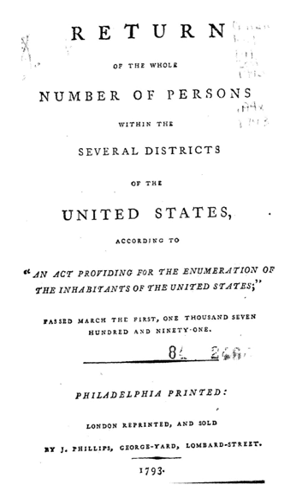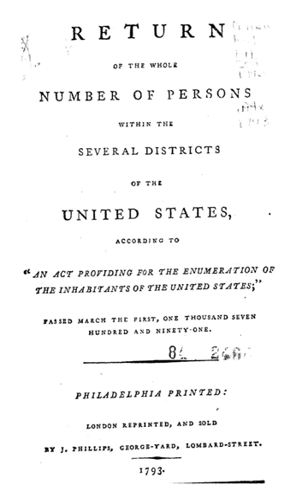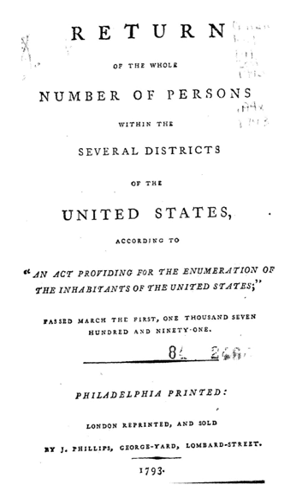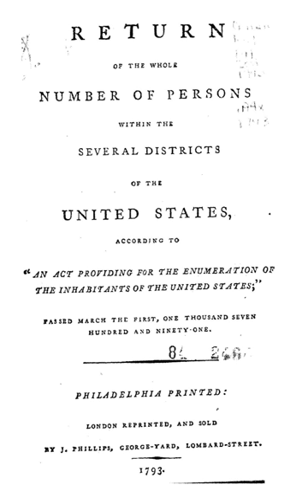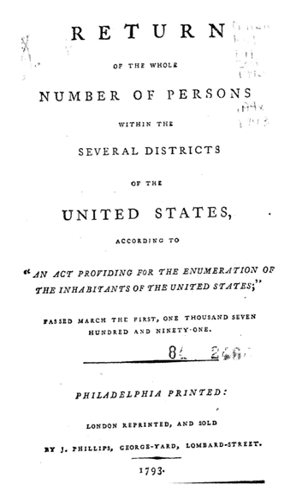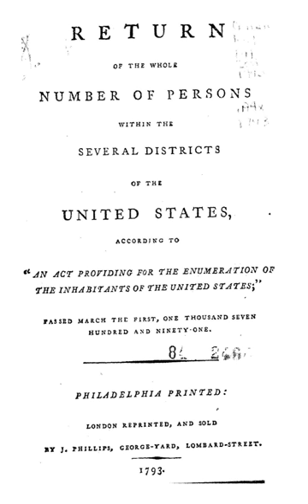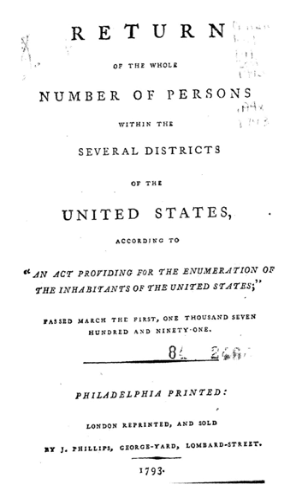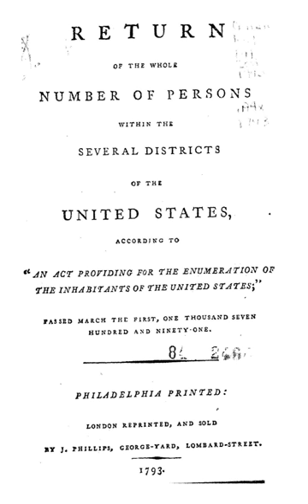Native American (U.S. Census) | Wikipedia audio article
00:02:49 1 How data on race and ethnicity are used
00:04:19 2 Brief overview of race and ethnicity in the US Census's history
00:04:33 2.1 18th and 19th centuries
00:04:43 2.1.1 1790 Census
00:05:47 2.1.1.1 Loss of data
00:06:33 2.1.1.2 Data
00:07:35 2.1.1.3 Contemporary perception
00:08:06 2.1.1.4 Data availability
00:08:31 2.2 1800 &amp; 1810 census
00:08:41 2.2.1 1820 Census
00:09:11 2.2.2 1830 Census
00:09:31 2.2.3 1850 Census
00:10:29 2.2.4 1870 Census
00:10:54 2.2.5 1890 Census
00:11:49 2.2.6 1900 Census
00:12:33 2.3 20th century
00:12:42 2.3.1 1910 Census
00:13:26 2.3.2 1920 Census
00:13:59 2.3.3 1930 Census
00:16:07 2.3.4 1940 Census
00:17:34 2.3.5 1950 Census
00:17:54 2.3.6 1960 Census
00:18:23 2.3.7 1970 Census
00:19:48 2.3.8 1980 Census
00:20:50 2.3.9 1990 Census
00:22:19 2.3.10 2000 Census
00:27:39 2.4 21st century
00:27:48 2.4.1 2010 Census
00:29:25 3 Relation between ethnicity and race in census results
00:33:29 4 Other agencies
00:33:58 5 See also

- Socrates

SUMMARY
Race and ethnicity in the United States Census, defined by the federal Office of Management and Budget (OMB) and the United States Census Bureau, are self-identification data items in which residents choose the race or races with which they most closely identify, and indicate whether or not they are of Hispanic or Latino origin (the only categories for ethnicity).The racial categories represent a social-political construct for the race or races that respondents consider themselves to be and, "generally reflect a social definition of race recognized in this country." OMB defines the concept of race as outlined for the US Census as not "scientific or anthropological" and takes into account "social and cultural characteristics as well as ancestry", using "appropriate scientific methodologies" that are not "primarily biological or genetic in reference." The race categories include both racial and national-origin groups.Race and ethnicity are considered separate and distinct identities, with Hispanic or Latino origin asked as a separate question. Thus, in addition to their race or races, all respondents are categorized by membership in one of two ethnic categories, which are "Hispanic or Latino" and "Not Hispanic or Latino". However, the practice of separating "race" and "ethnicity" as different categories has been criticized both by the American Anthropological Association and members of US Commission on Civil Rights.In 1997, OMB issued a Federal Register notice regarding revisions to the standards for the classification of federal data on race and ethnicity. OMB developed race and ethnic standards in order to provide "consistent data on race and ethnicity throughout the Federal Government. The development of the data standards stem in large measure from new responsibilities to enforce civil rights laws." Among the changes, OMB issued the instruction to "mark one or more races" after noting evidence of increasing numbers of interracial children and wanting to capture the diversity in a measurable way and having received requests by people who wanted to be able to acknowledge their or their children's full ancestry rather than identifying with only one group. Prior to this decision, the Census and other government data collections asked people to report only one race.